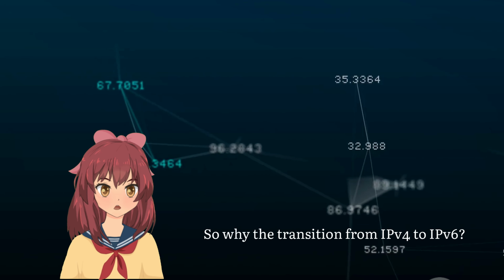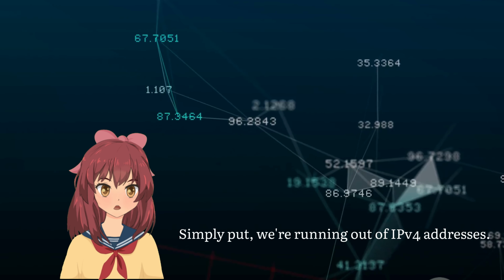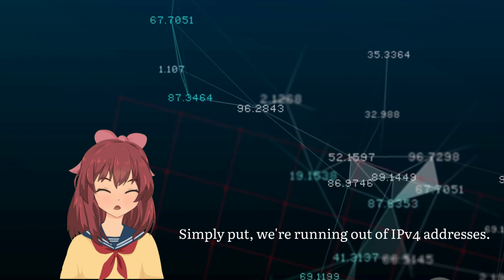Ip address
know about ip address...